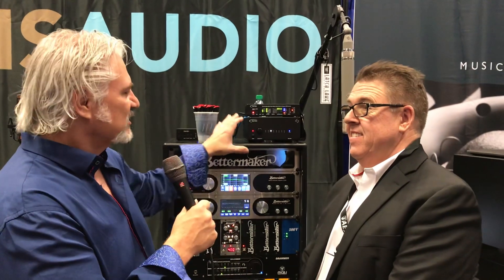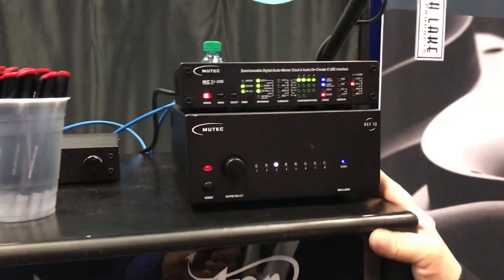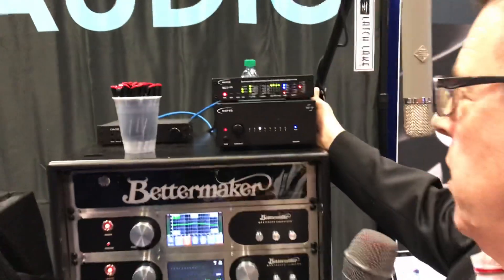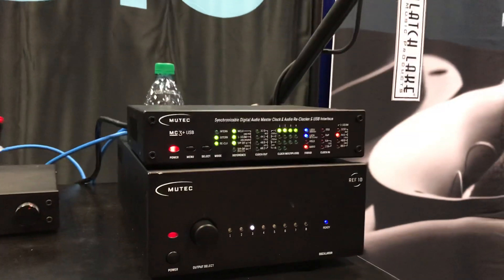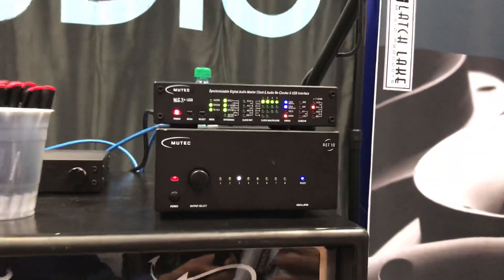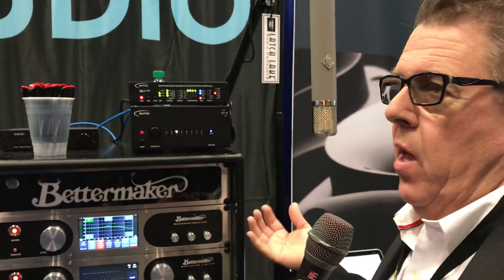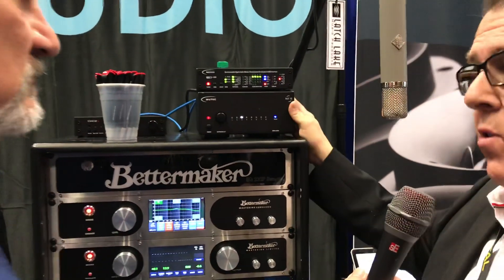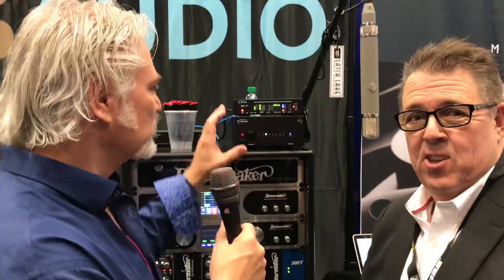Sweetwater at AES 2018: Mutec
The 145th AES show is underway, and Mitch Gallagher and our team are cruising the show floor. Join Mitch as he heads to the Mutec booth to check out an innovative new clocking solution for recording studios.